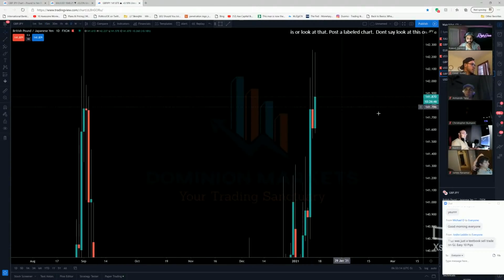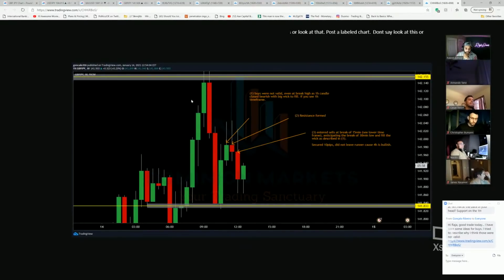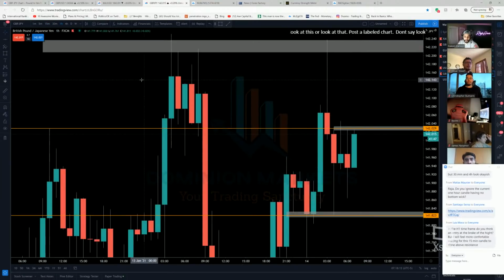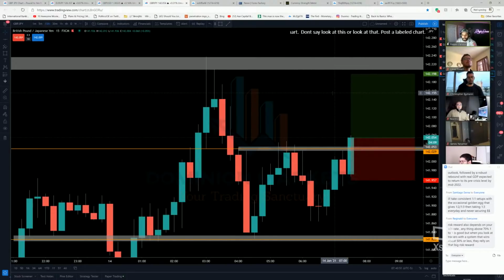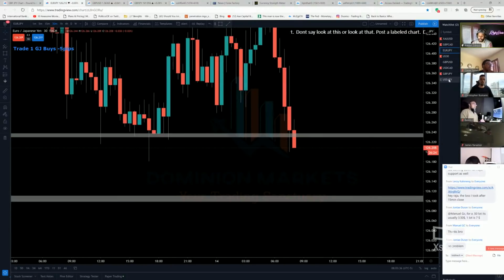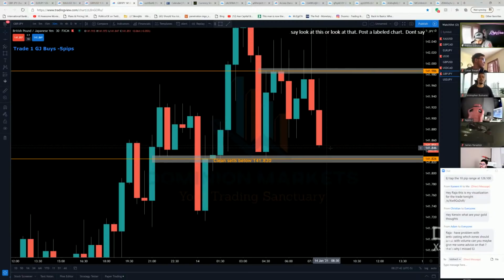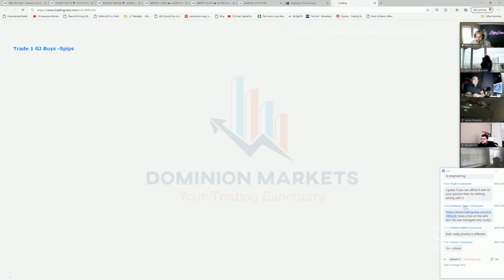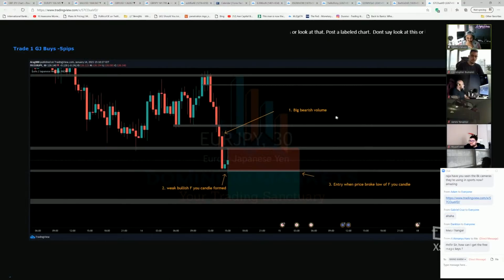Live Forex Trading - NY Session 14th January 2021